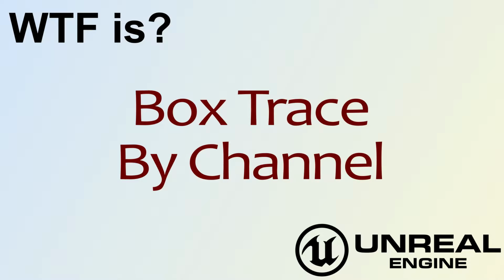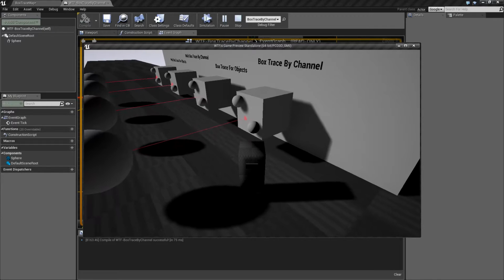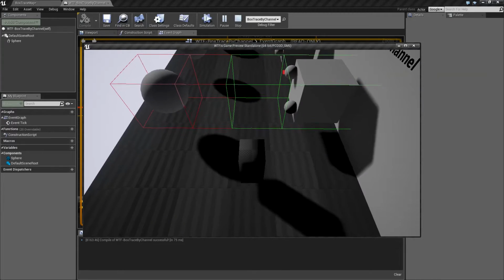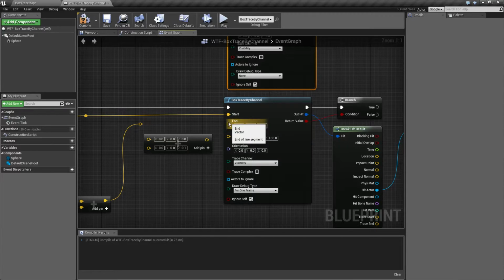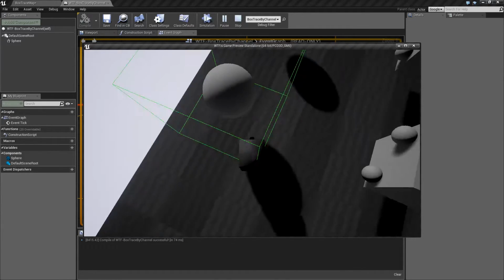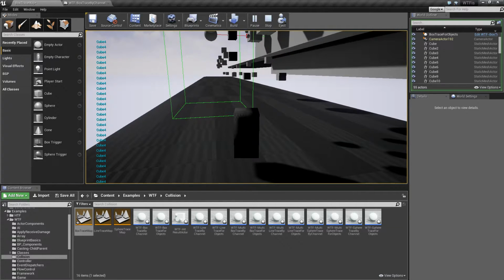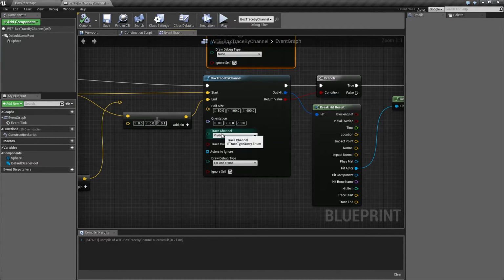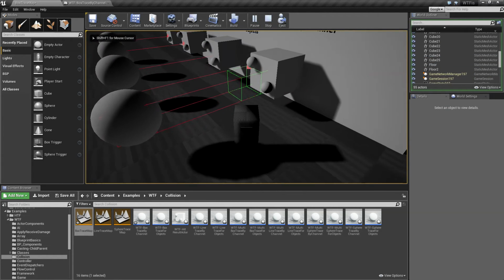WTF Is? Box Trace By Channel in Unreal Engine 4 ( UE4 )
What is the Box Trace By Channel Node in Unreal Engine 4